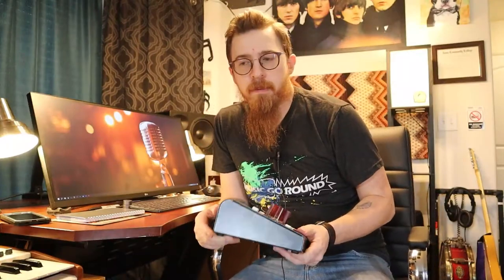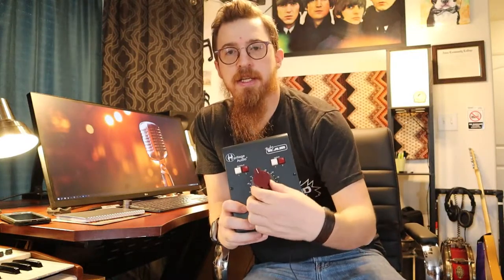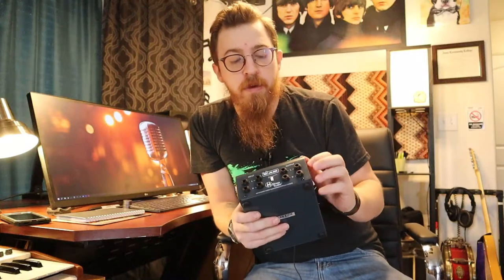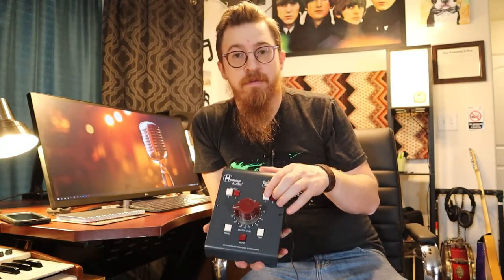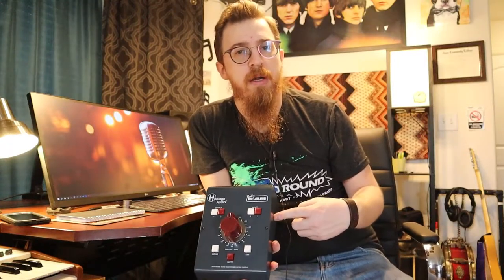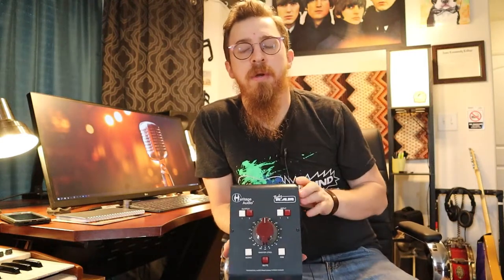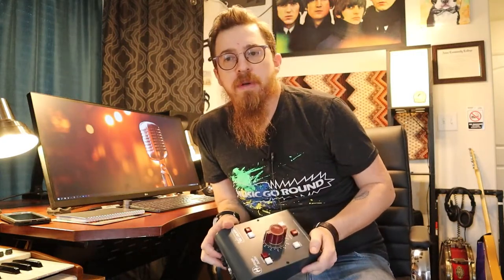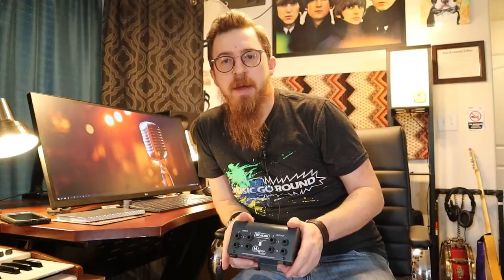“Studio Monitor Controller: A Must-Have for Perfect Sound!” | Fox And Robyn Recording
I review the Heritage Audio Baby RAM for my studio.